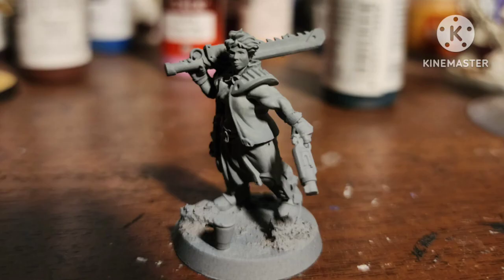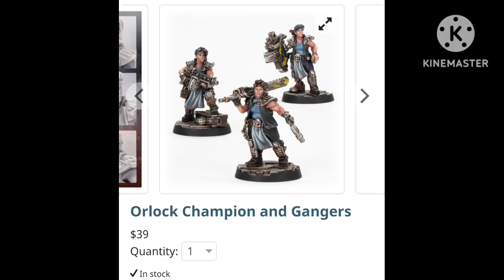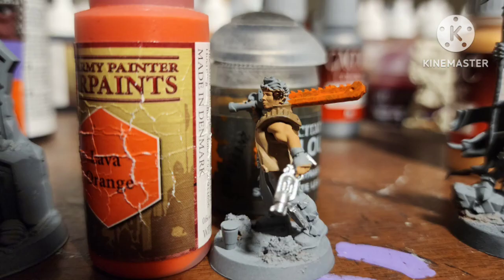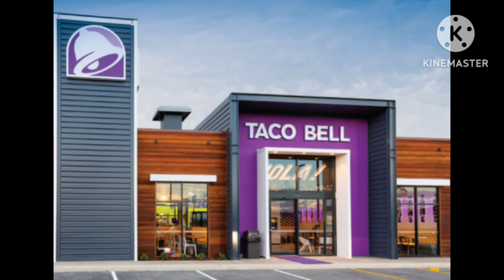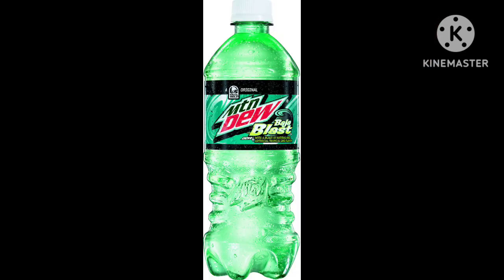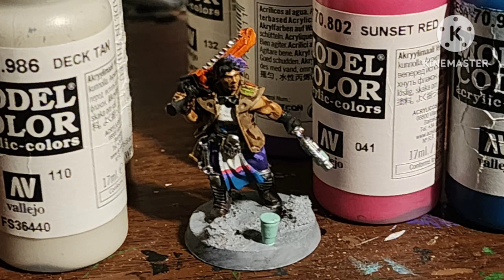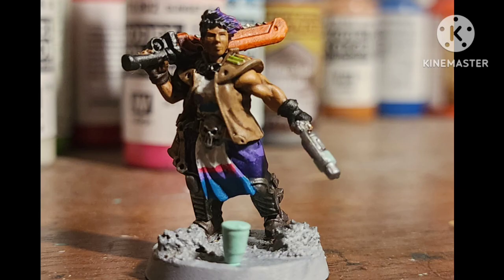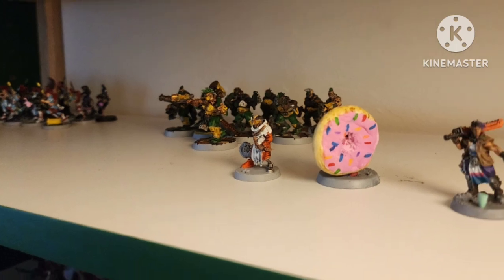Necromunda Taco Bell House Orlock - Brady Paints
Spicy